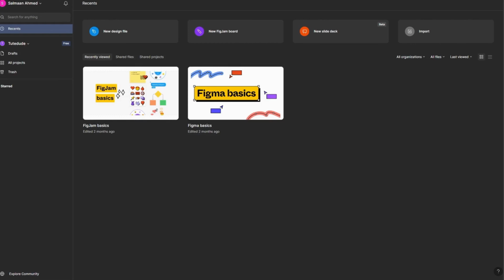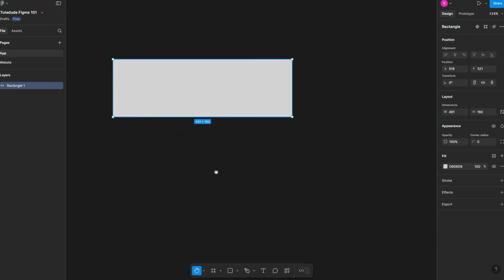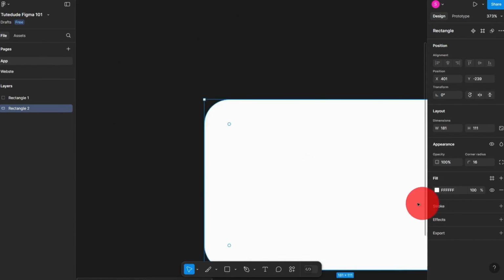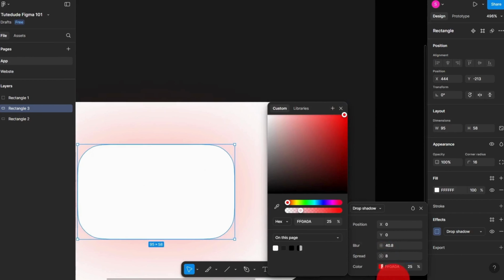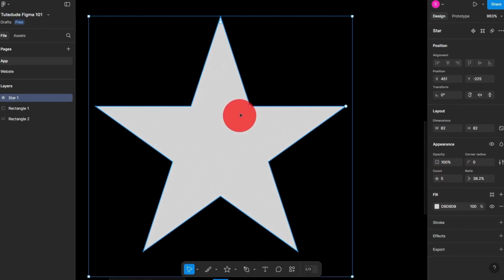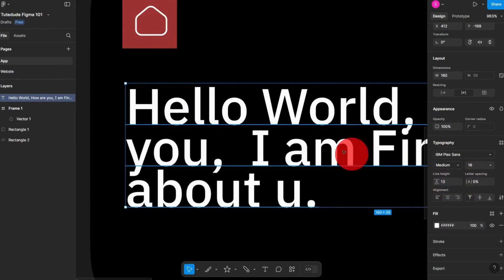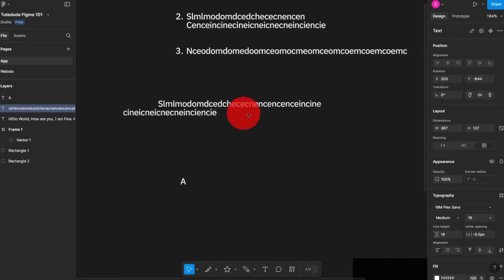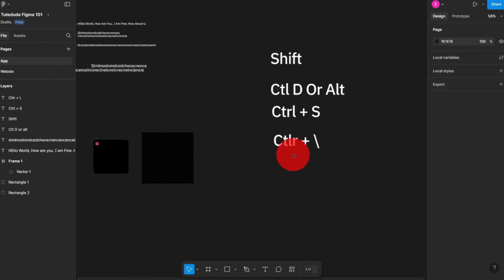Learn Figma Fast: UI UX Design Basics for Beginners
🎨 Welcome to Day of Figma! 🚀

You don't need 10 hours to learn Figma — you need to know these essentials. In this video, I walk through everything you need to start designing in Figma: the interface, frames, core tools, components, styles, and basic prototyping — then build one real screen from scratch, start to finish.

New to this channel? This is the video to start with — everything else here builds on these fundamentals.

⏱️ Timestamps
0:00 Intro
2:00 Interface Tour
8:00 Frames & Layout
16:00 Core Tools
24:00 Components & Variants
34:00 Styles & Design Tokens
42:00 Prototyping Basics
50:00 Real Example (Build a Screen Live)
57:00 Recap

📌 What you'll learn:
- How to navigate the Figma interface confidently
- How to work with frames, auto layout, and core tools
- How to build and use components and variants
- How to set up color/text styles to save time
- How to prototype basic interactions
- How it all comes together in one real screen, built live